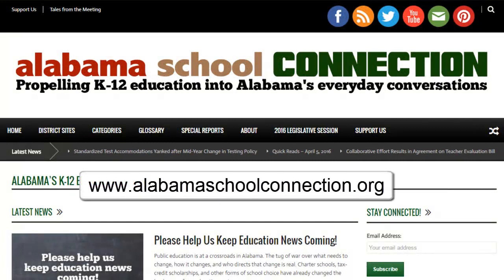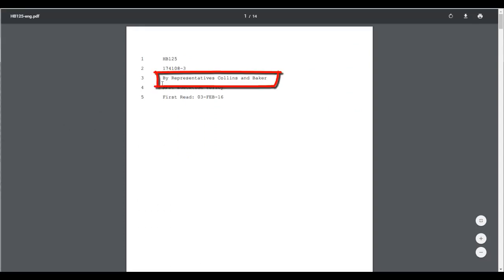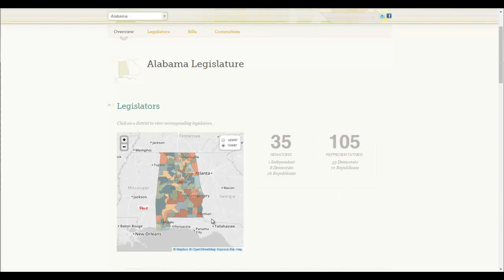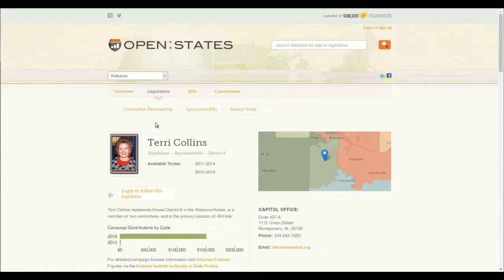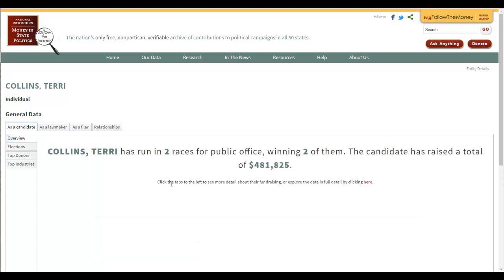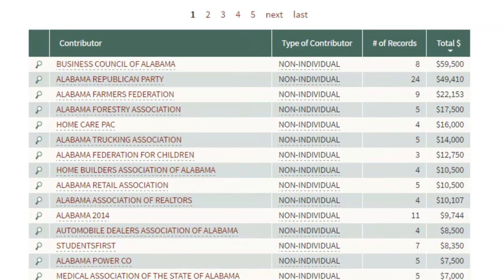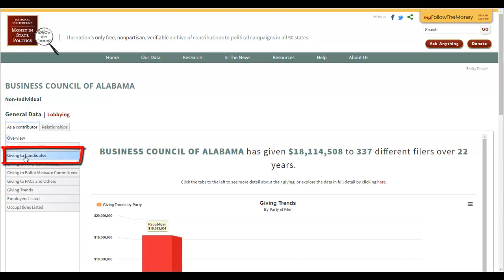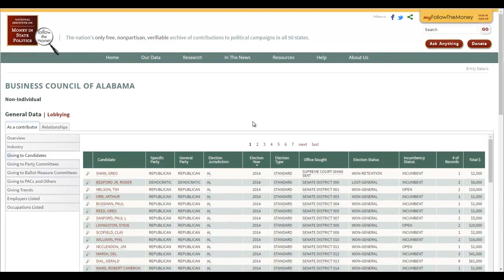Following the Money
Here's a quick look at how to find which state lawmaker sponsored a bill and who contributed to that lawmaker's campaign.